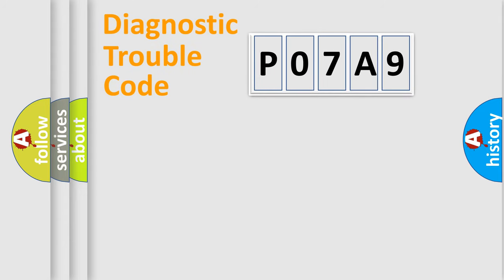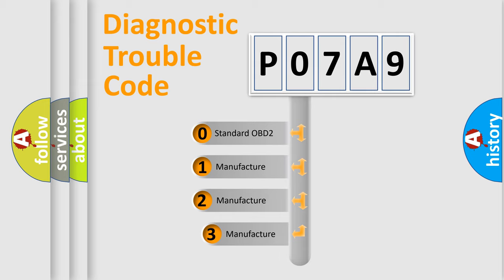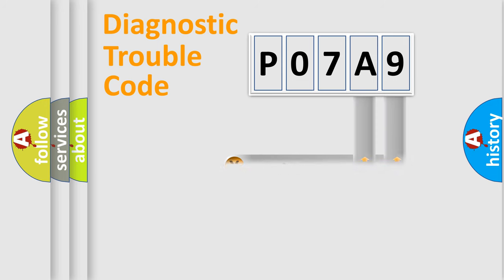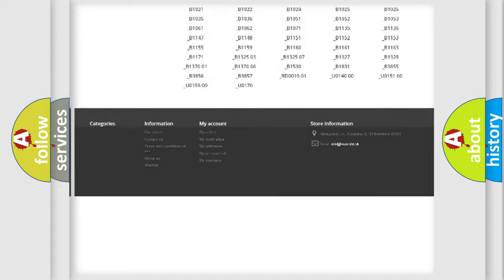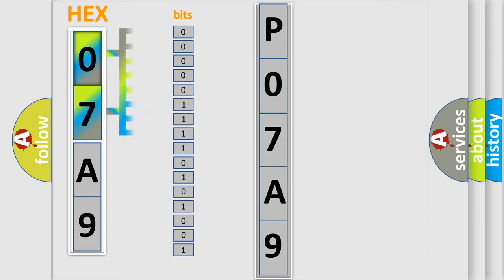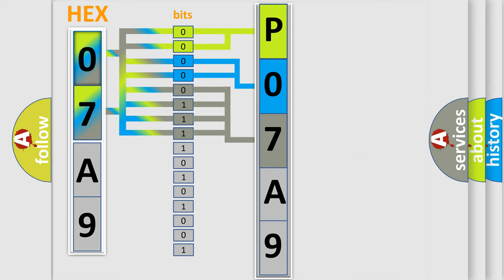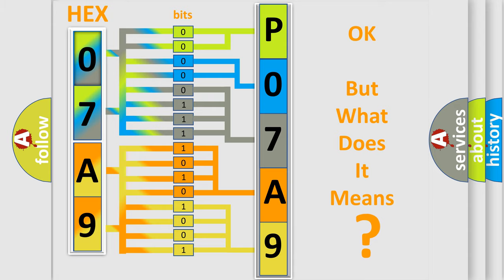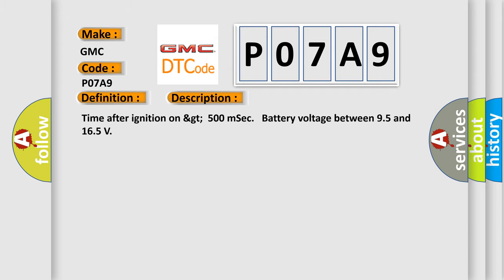DTC GMC P07A9 Short Explanation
Contents:
0:21 Basic DTC analysis according to OBD2 protocol standard.
1:48 Insight into programming
2:58 A diagnostically understandable description of the Diagnostic Trouble Code
3:05 Basic error definition

Make:
GMC
Code:
P07A9
Definition:
NOx Sensor 1 Bank 2 Implausible signal
Description: